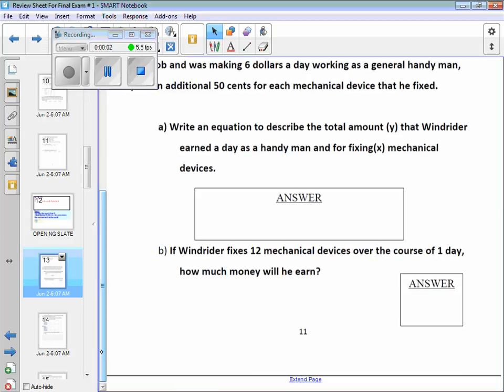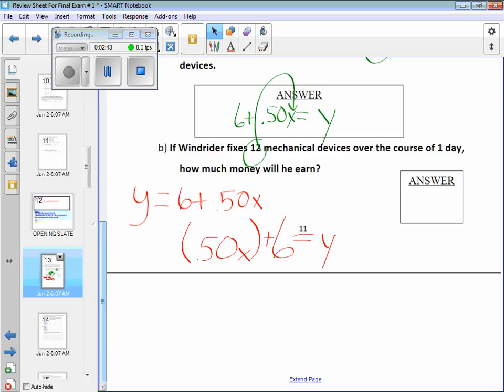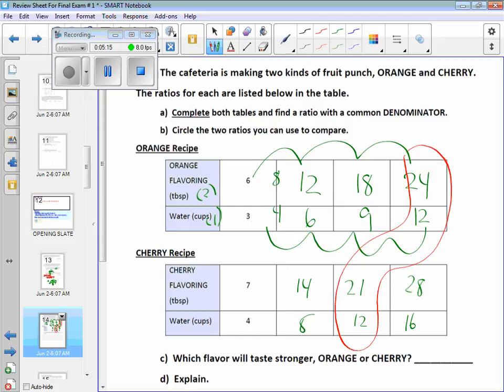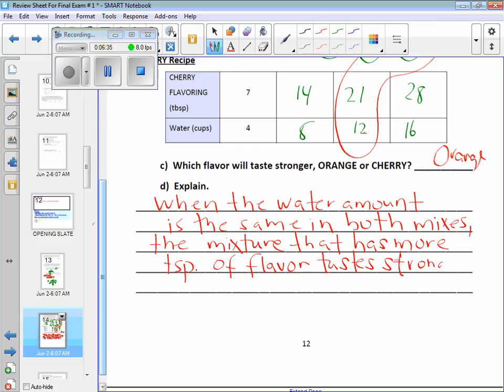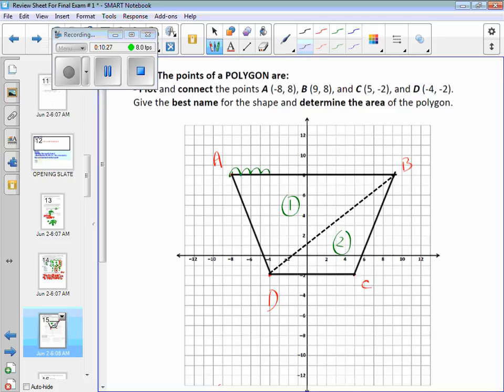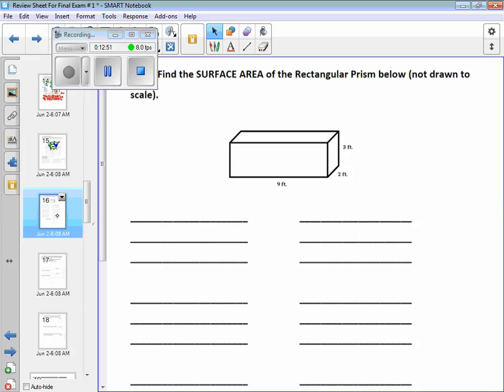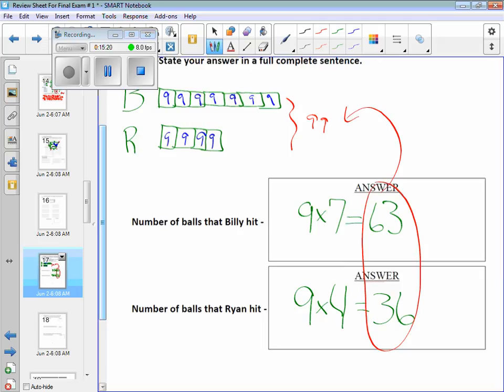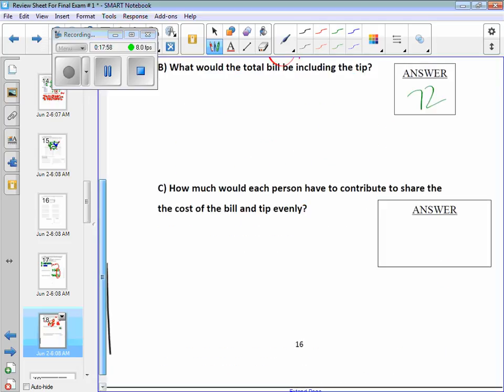Review #1 Part 2